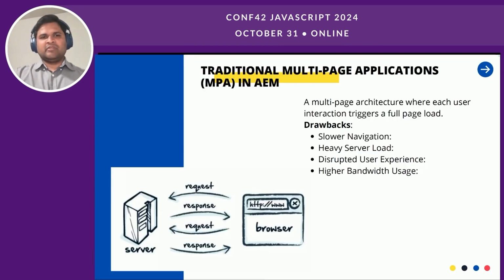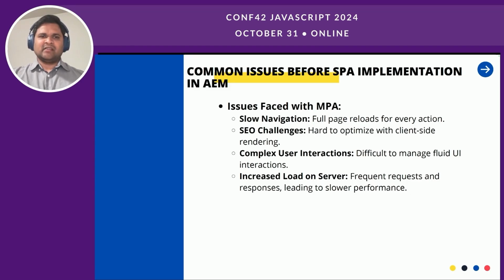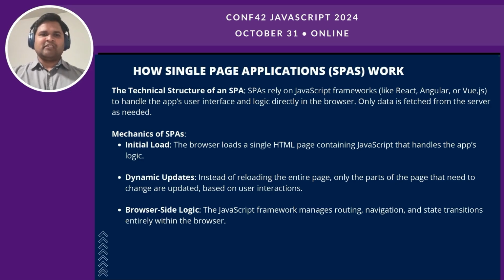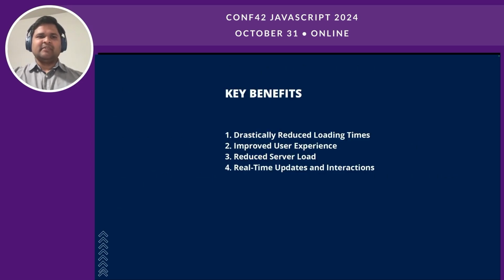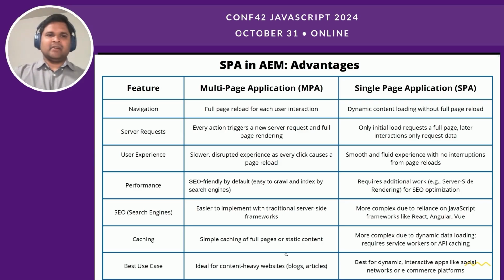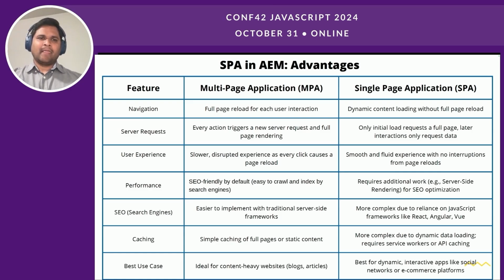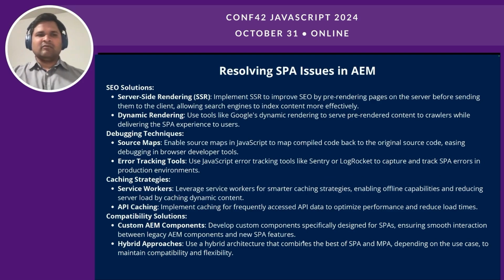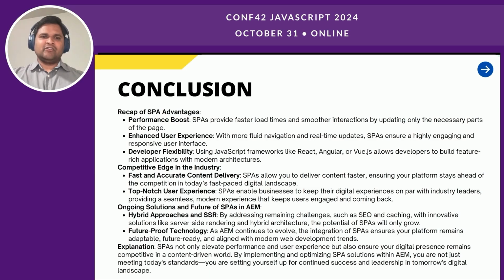Optimizing AEM Performance & User Exp with Single Page Applications | Bhanu Gogula | Conf42 JS 2024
Chapters
00:00 Introduction and Disclaimer
00:35 Overview of AEM and SPA
01:58 Traditional Multi-Page Applications
03:22 Issues with Traditional Multi-Page Applications
04:55 How Single Page Applications Work
07:39 Benefits of Single Page Applications
10:23 SPA vs Traditional Multi-Page Applications
13:29 Integrating SPA with AEM
14:16 Challenges and Solutions in SPA Implementation
16:52 Case Study and Conclusion